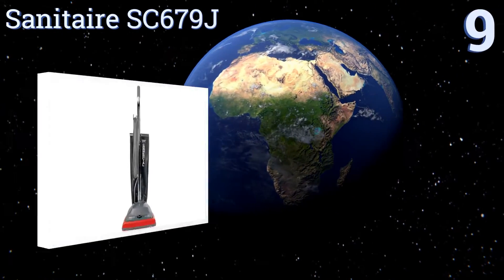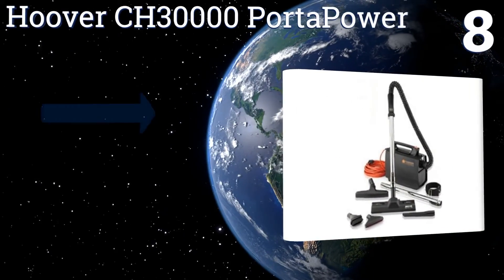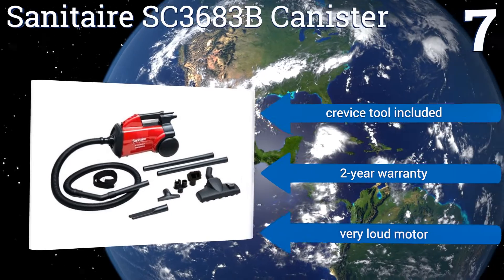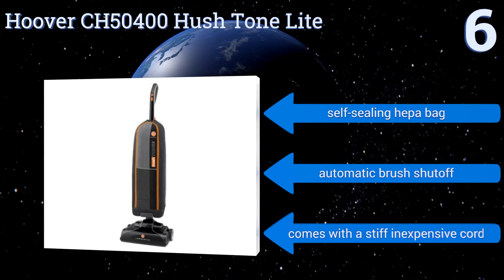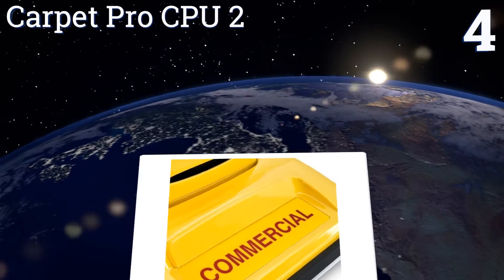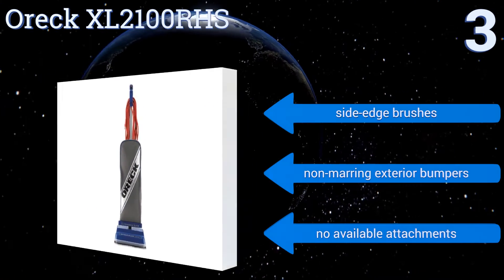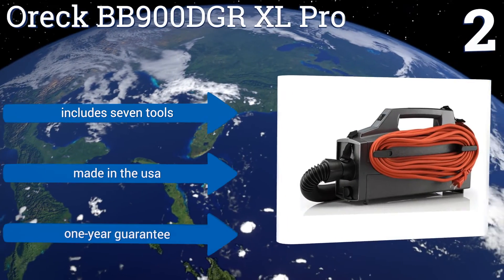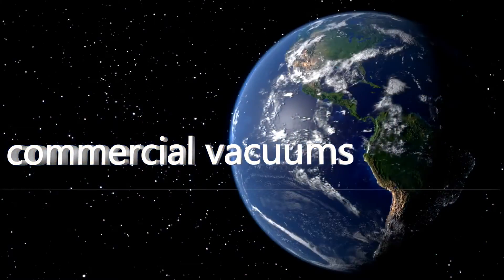9 Best Commercial Vacuums 2017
Commercial vacuums included in this wiki include the carpet pro cpu 2, hoover ch50400 hush tone lite, sanitaire sc679j, hoover c2401 shoulder vac pro, sanitaire sc3683b canister, oreck bb900dgr xl pro, hoover ch30000 portapower, oreck u2000r-1, and oreck xl2100rhs.